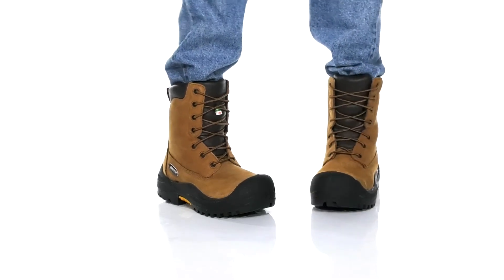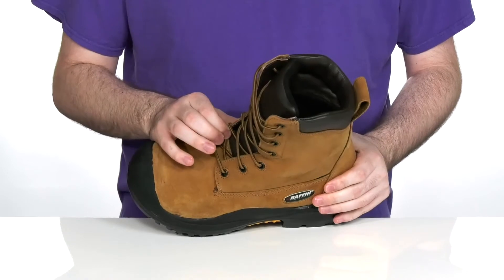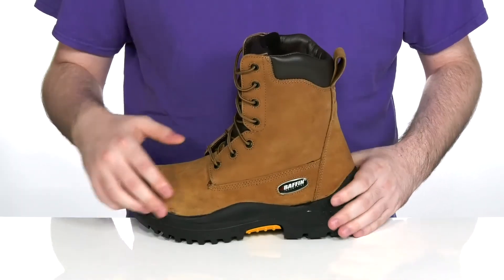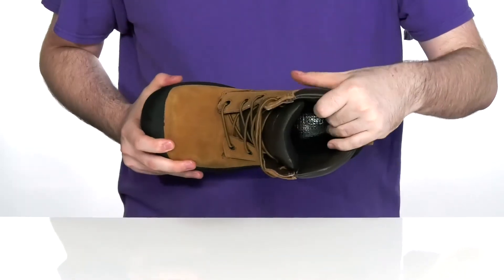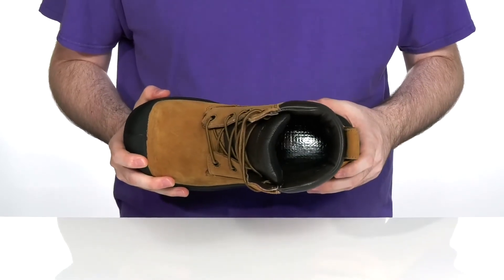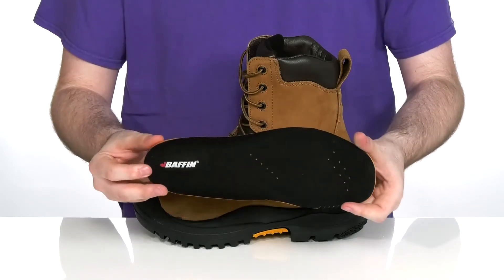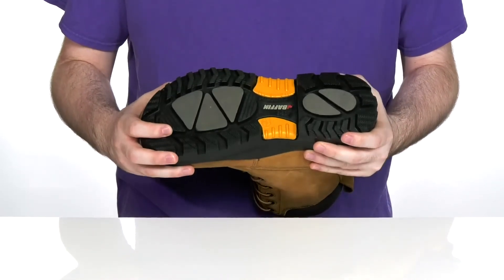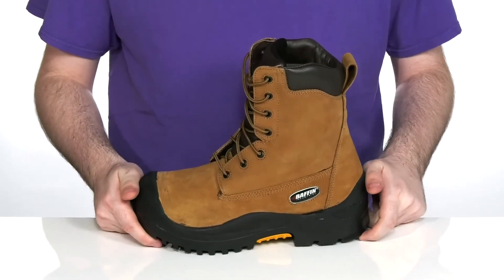Baffin Classic STP SKU: 9592816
Keep your feet secure, stable, and safe from the elements in the Baffin&reg; Classic STP boot.
Lace-up closure.
Non-metal construction.
B-Tek insulation throughout.
Synthetic double comfort removable insole.
Frost plate foot-bed finish.
PU cushion mid-sole and safety cradle.
Oil and acid resistant rubber outsole.
Coefficient of friction slip resistant rating of .84 at room temperature and .74 at -20&#176;C/-4&#176;F.
Temperature rated for as low as -30&#176;C/-22&#176;F.
CSA/ASTM approved.
ESR/EH rated.
Imported.